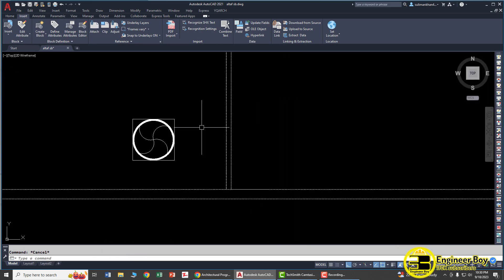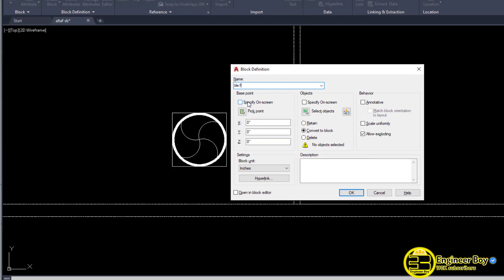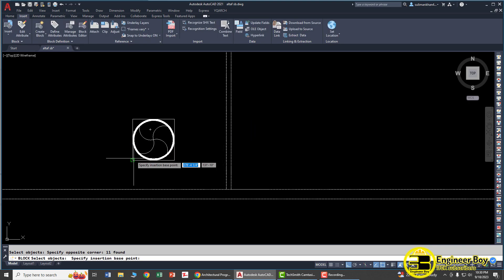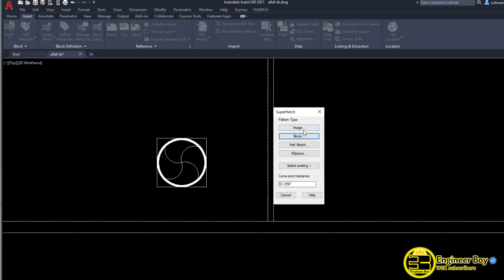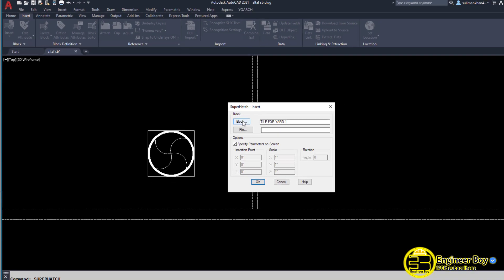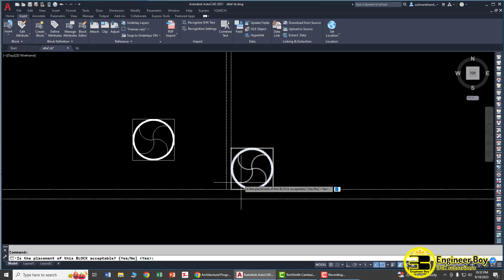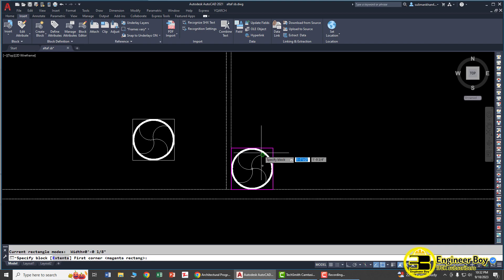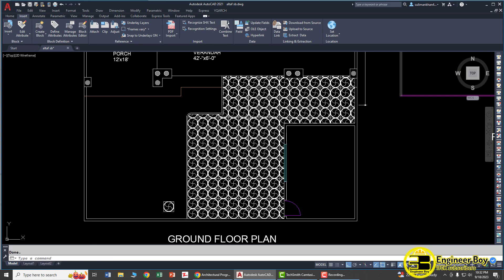how to use SUPERHATCH in autocad